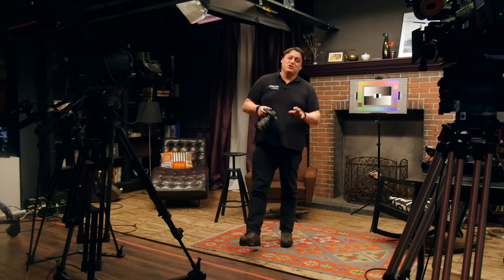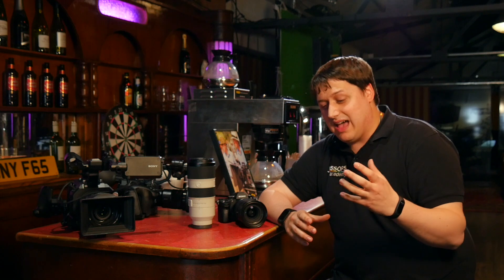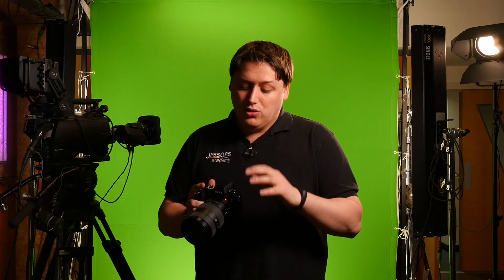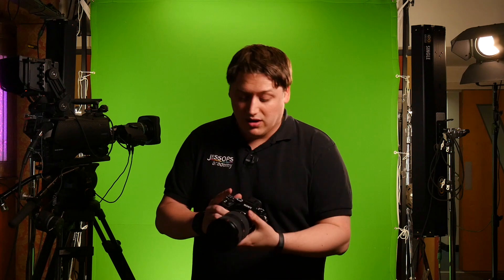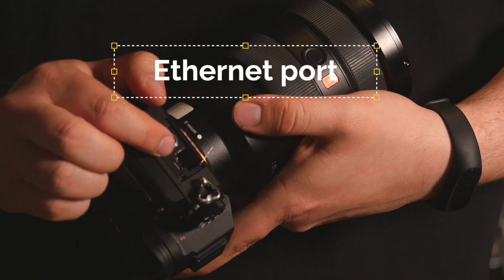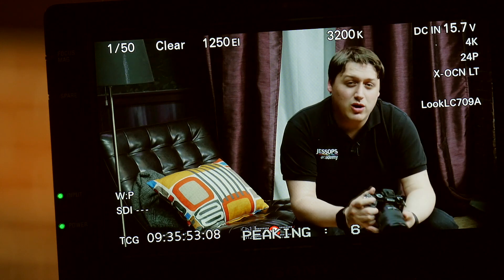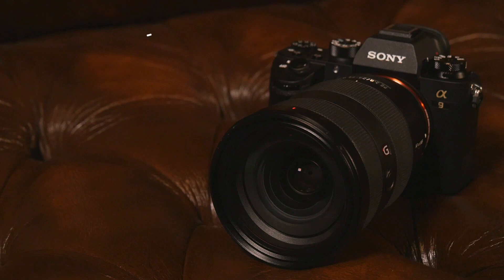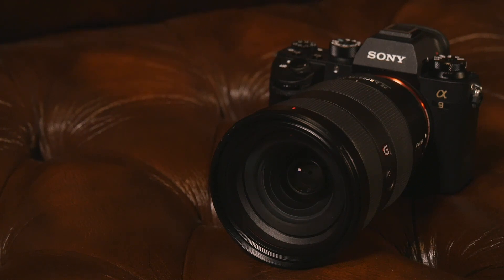Exclusive look at the Sony A9 with Jason Lanier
Join James from our Academy team in Pinewood Studios as he talks through the new features on the Sony A9. He also has a few moments to catch up with Jason Lanier to get his thoughts on this new flagship camera. Watch out for our upcoming video of testing the cameras out in the field